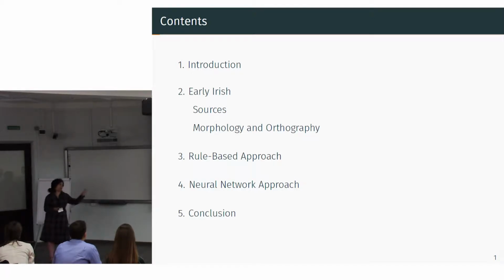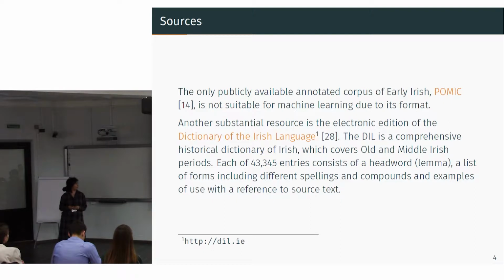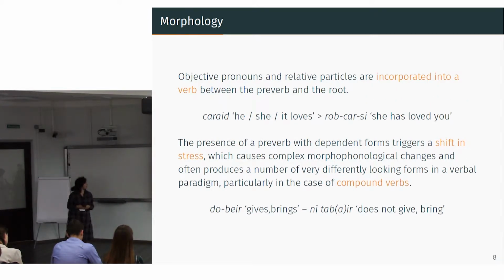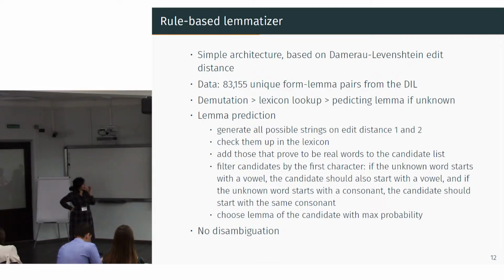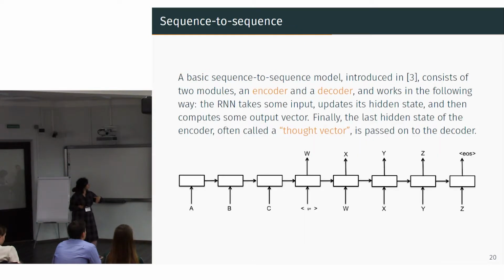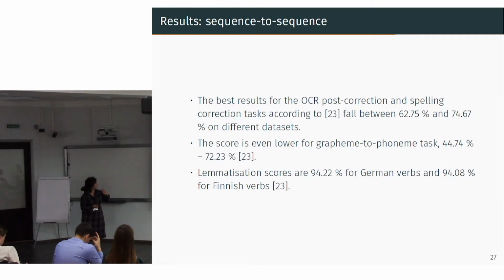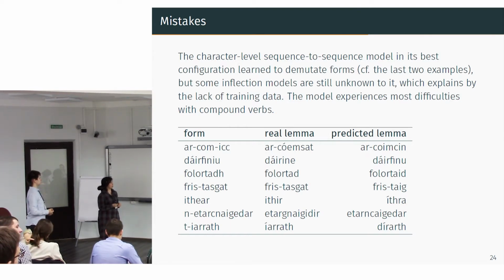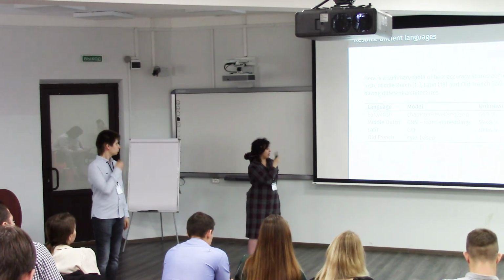1221 1 Sub 01